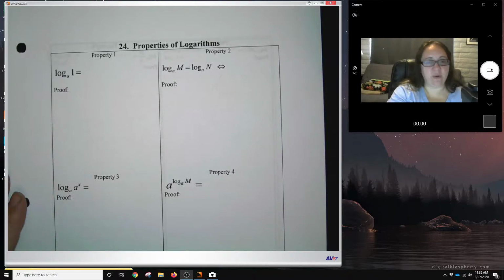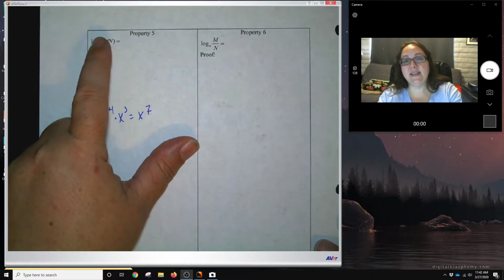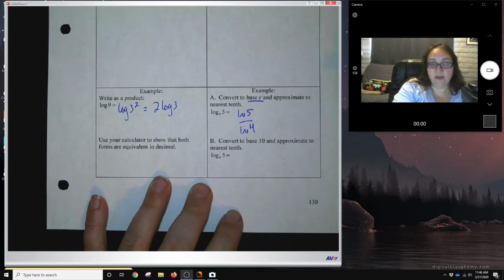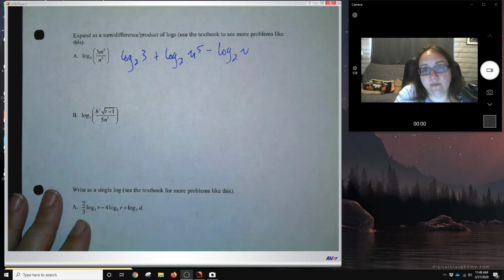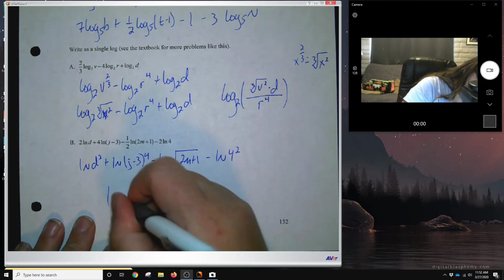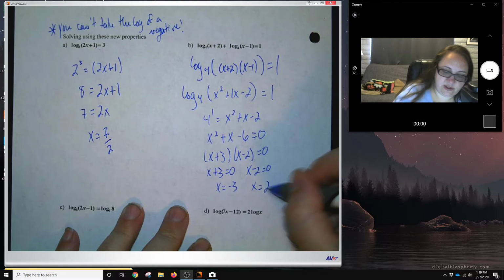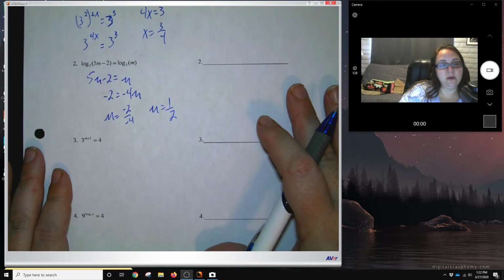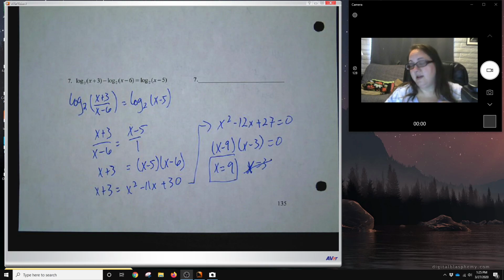Workbook Pages 127-136 Log Properties & Equations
EMCC College Algebra MAT151